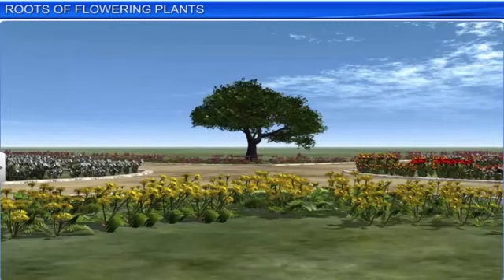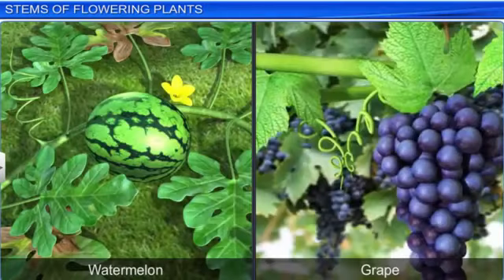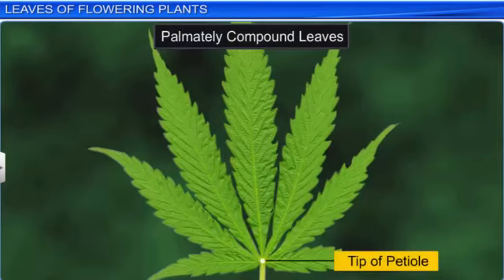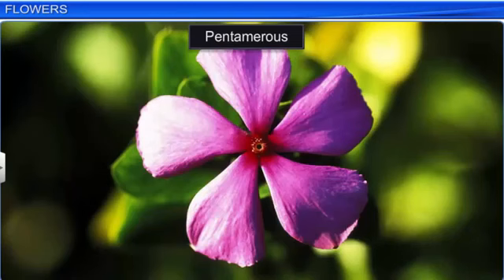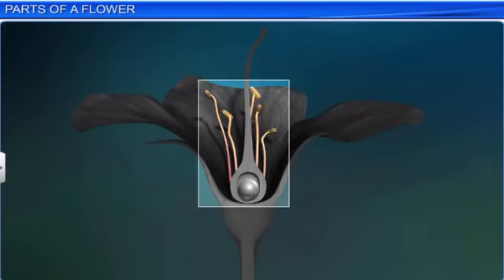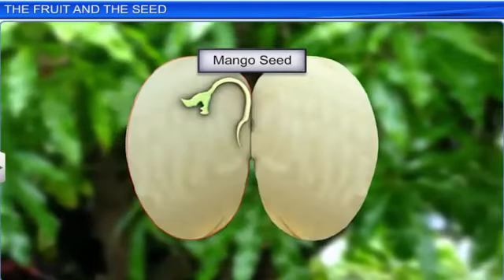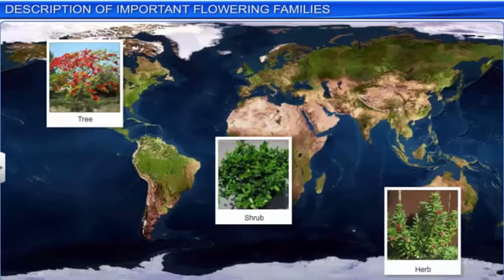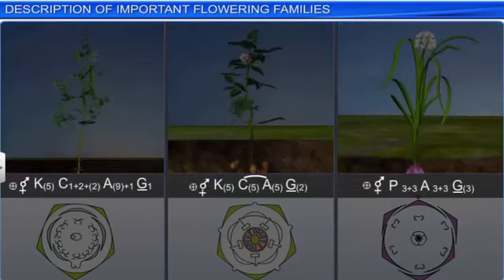CBSE Class 11 Biology Morphology of Flowering Plants Full Chapter By Shiksha House360p